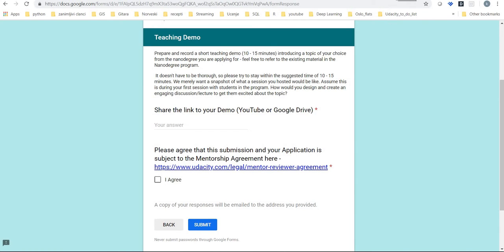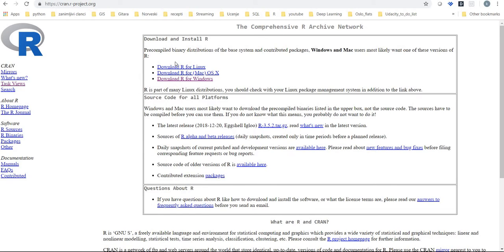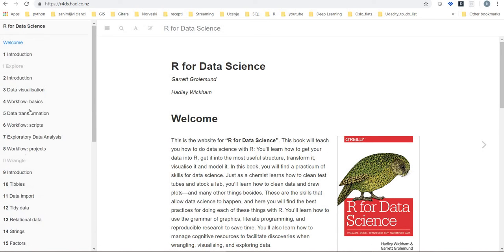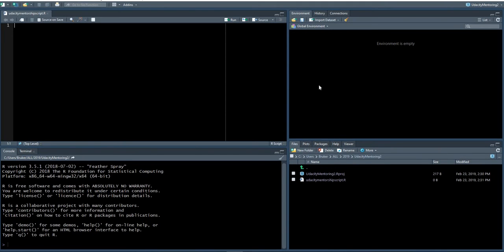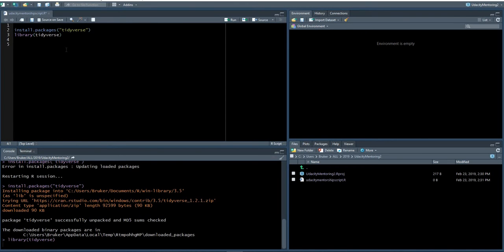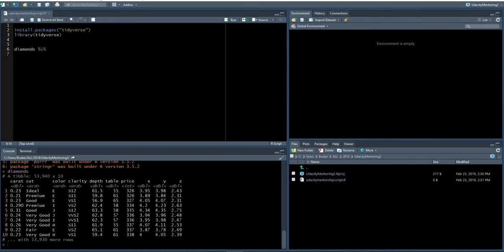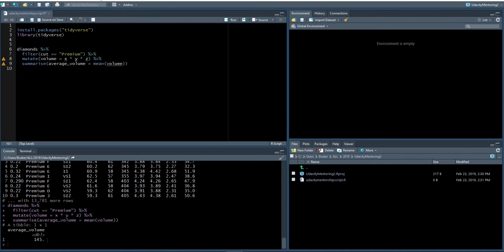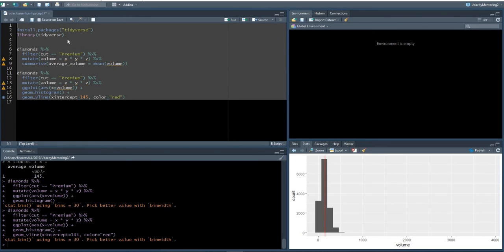udacity mentorship recording